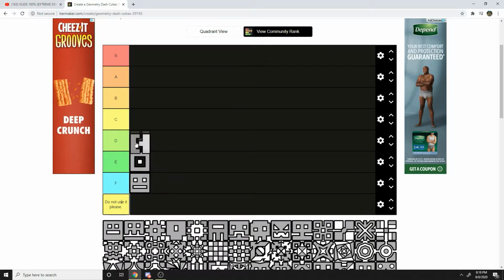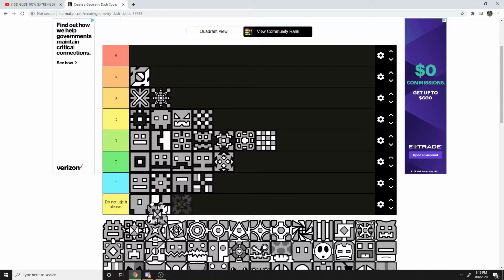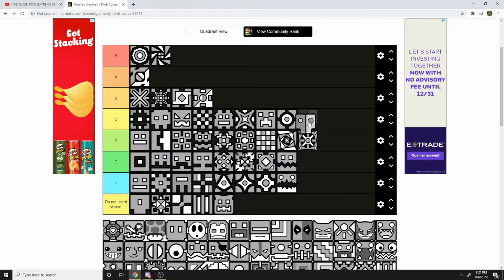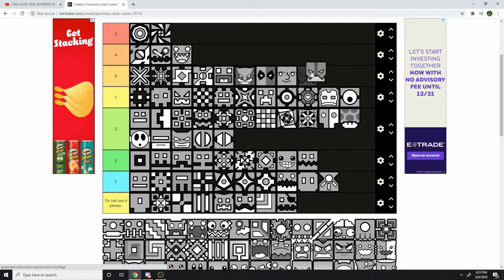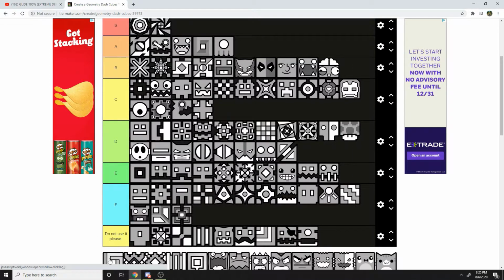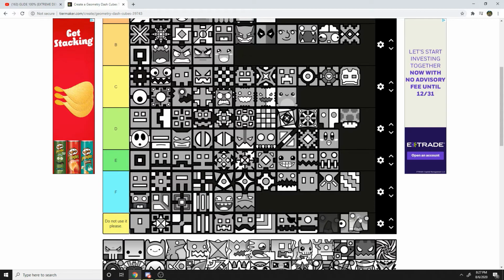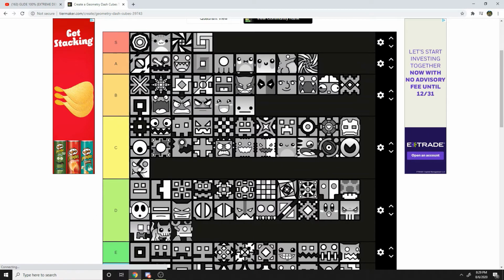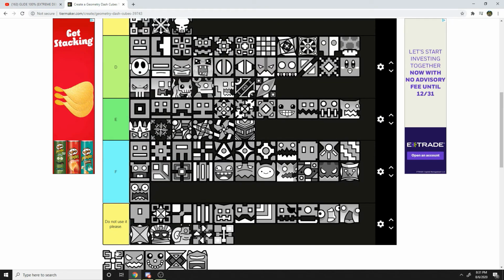Ranking every cube